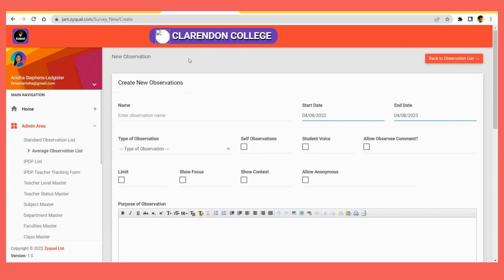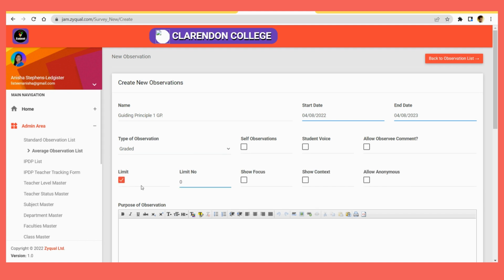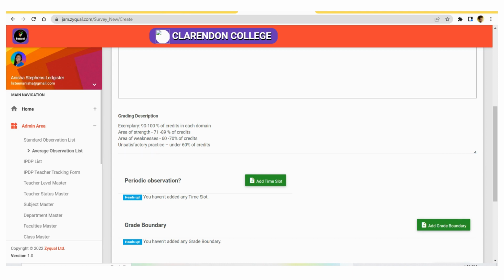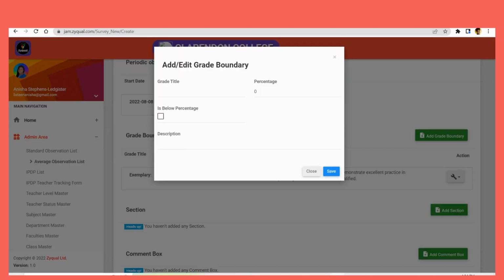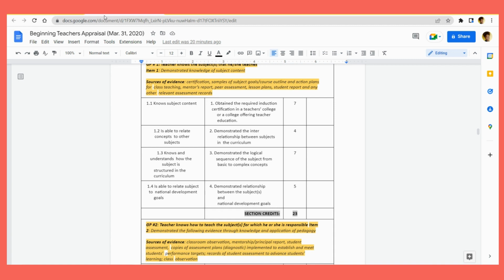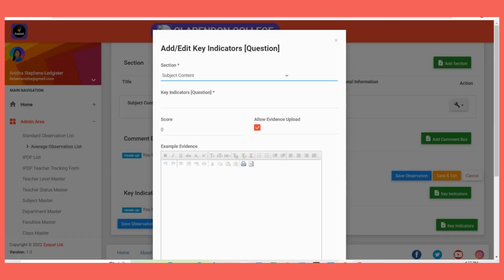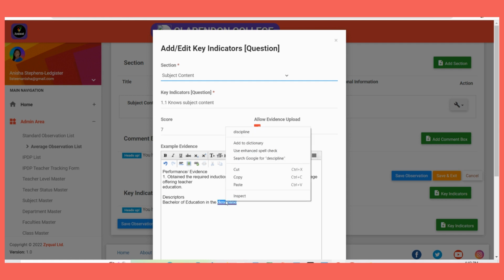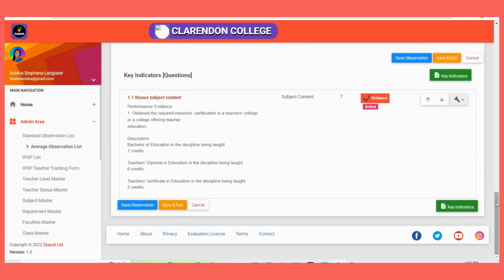Creating New Appraisal Forms